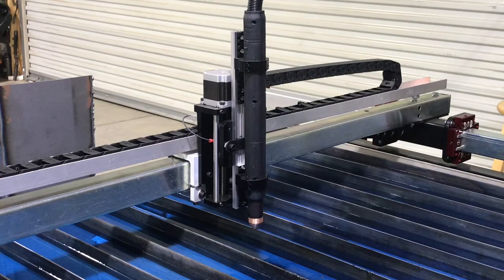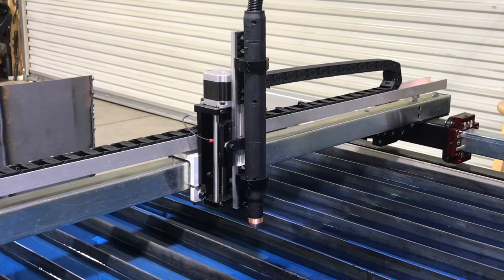Machine Torch Mounting with Scope Rings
Mounting a Hypertherm Duramax Machine Torch to a Langmuir CrossFire Pro Plasma Table.